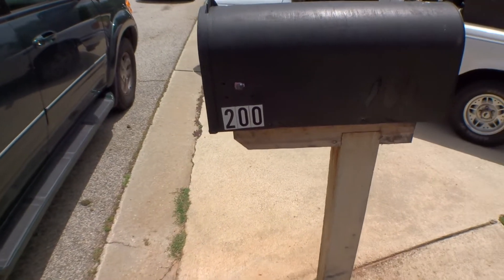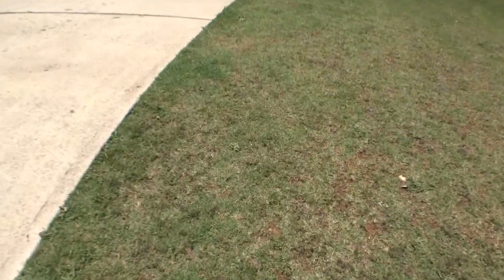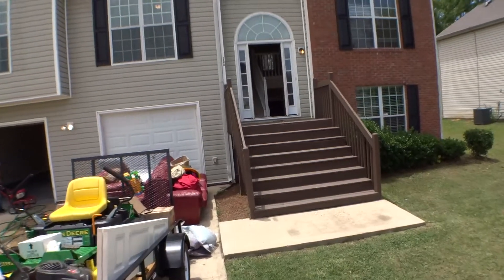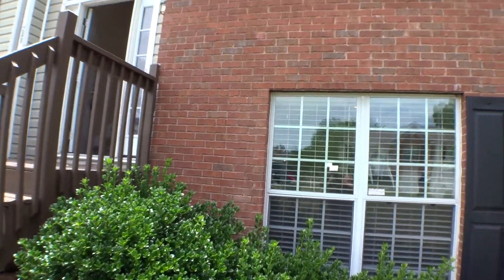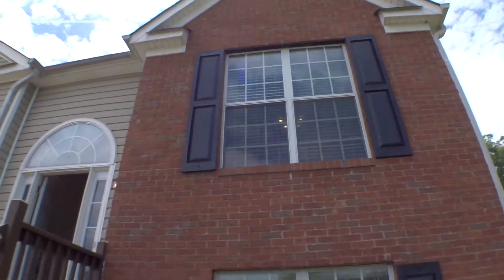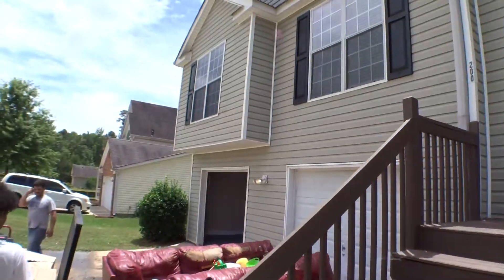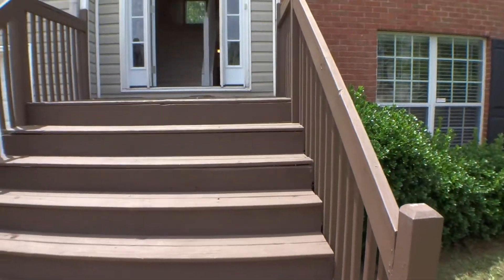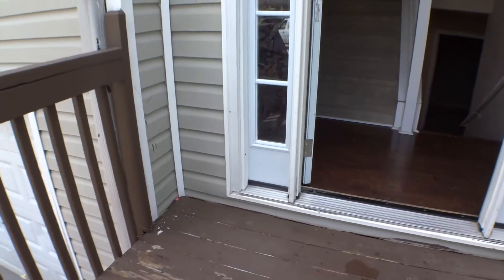200 Galway Lane MO Exterior 053117